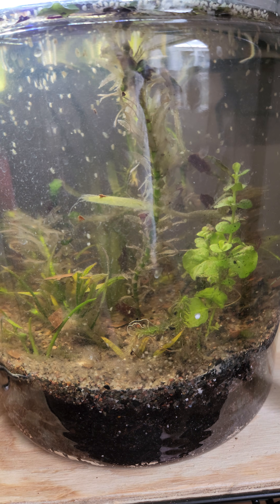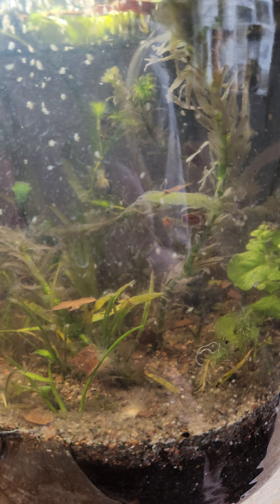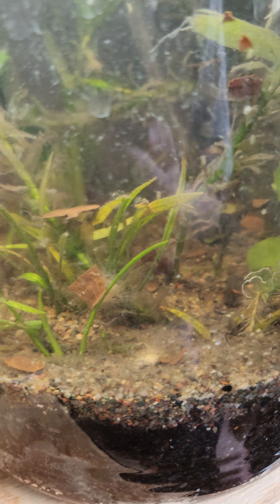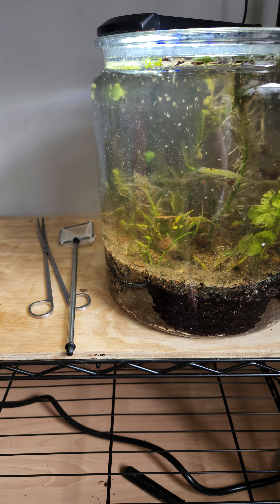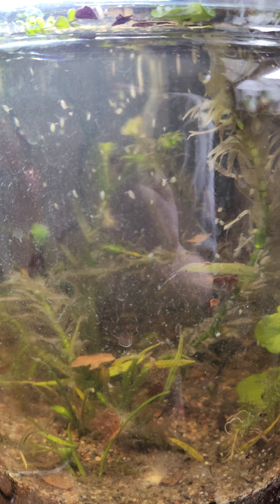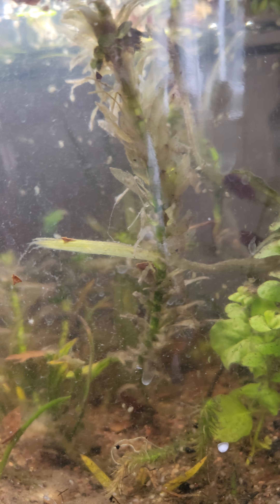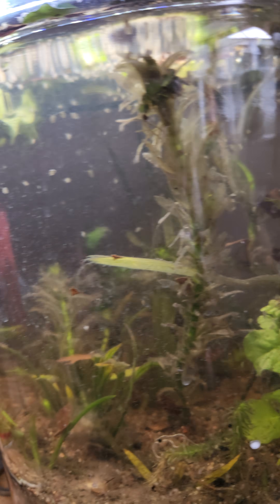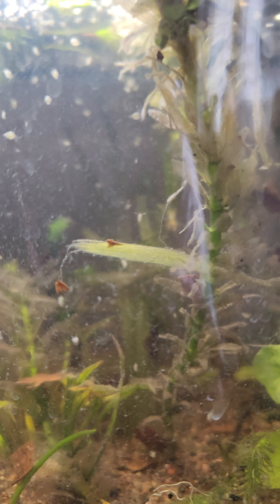Walstad Jar Update: Daphnia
The Walstad Jar is going steady but dealing with algae already due to serious plant melt. decided to make it a daphnia culture and experimenting to see if it will work.